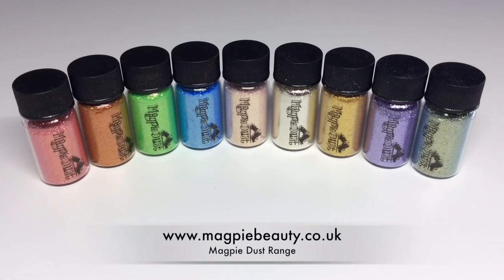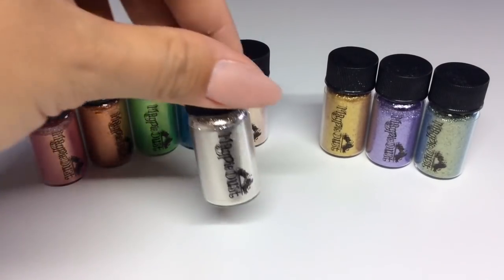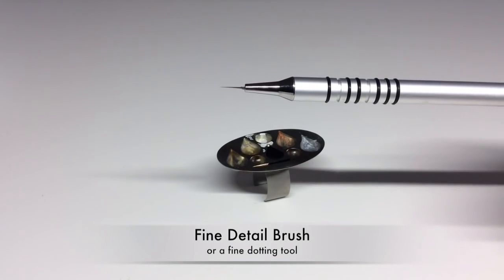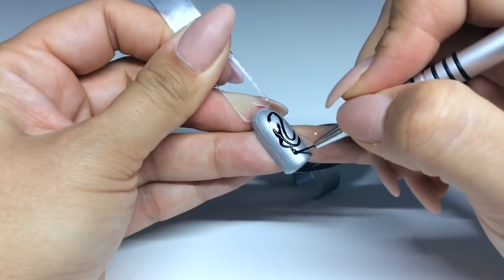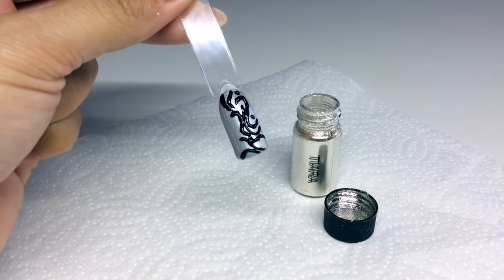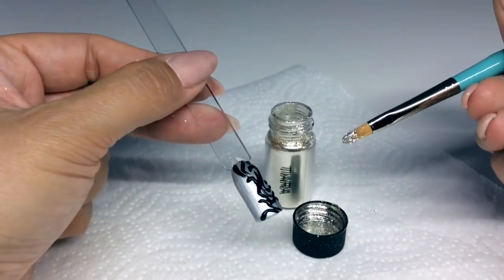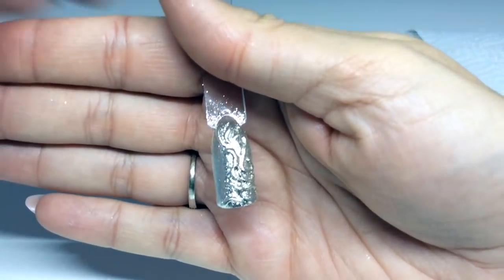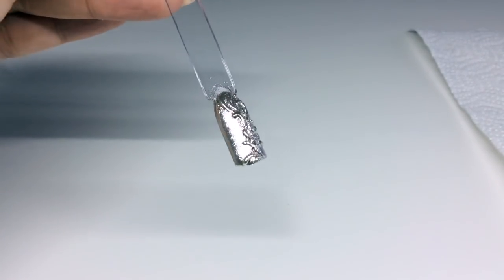Quick 3D / Embossed Metallic Nail Art Tutorial | Magpie Dust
**OPEN ME**

I started out with 2 coats of Shellac in Silver Chrome, then painted the design on top with Black Pool.

Ring Thing Thumb Palette:

My Marshmallow Squishy Firm stamper